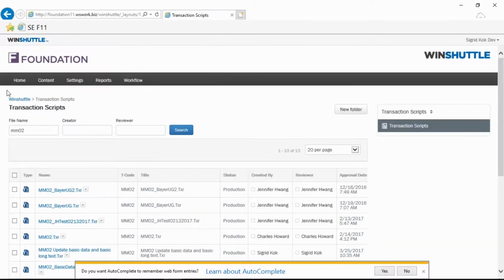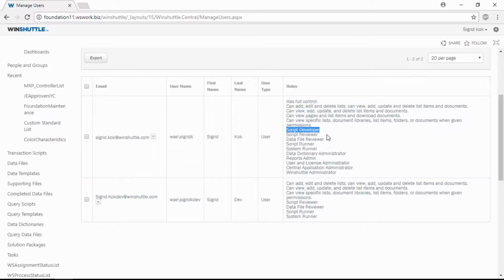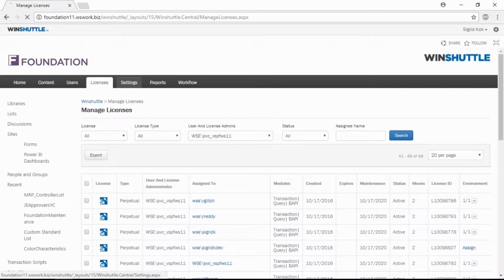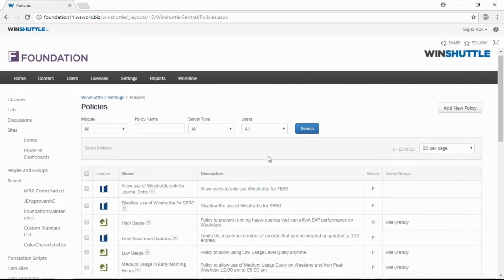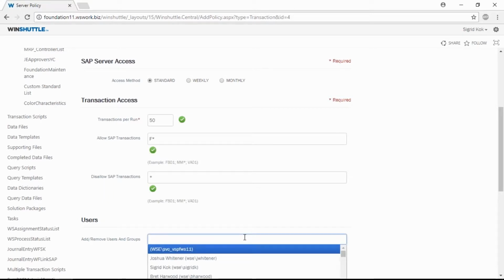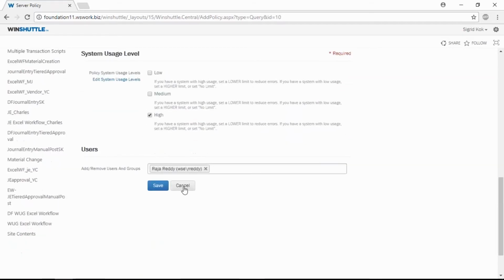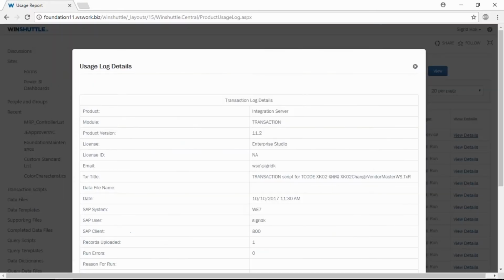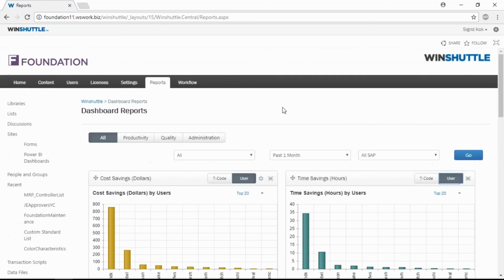Free up IT resources with a flexible alternative to LSMW - User Governance (Demo)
Learn about a fast and secure alternative to LSMW that will free up IT resources by enabling business users to automate their own SAP processes. This demo shows the User Governance capabilities including centralised administration, the ability to share scripts and templates, and file approvals.

Feel free to add your comments to the section below.

Winshuttle

Winshuttle software empowers business teams to make an impact through solutions that make it quick and easy to exchange data with SAP using Excel, streamline SAP business processes using forms and workflows, and improve data quality using data stewardship capabilities.  Its business led, IT-enabled solutions enable users to automate processes and solve problems without compromising security or governance.